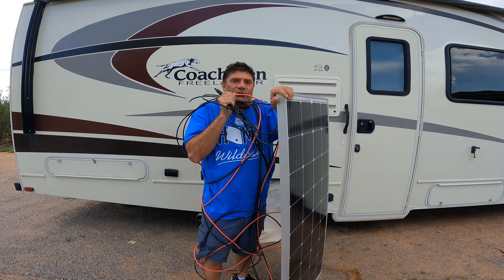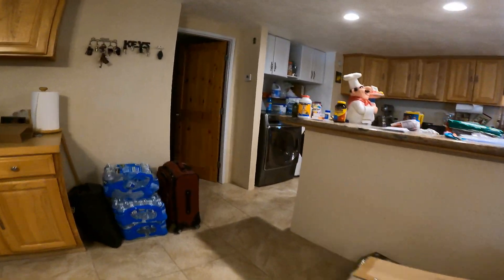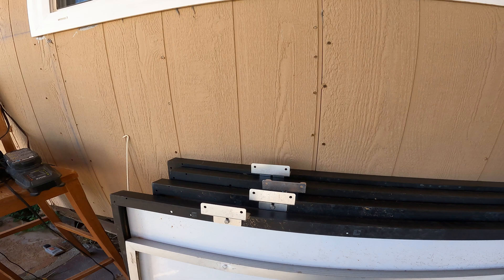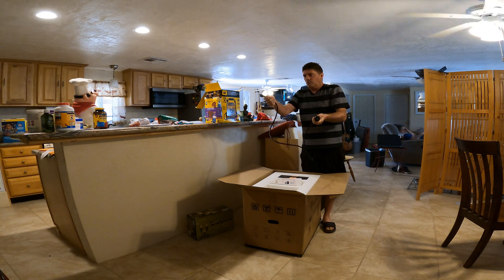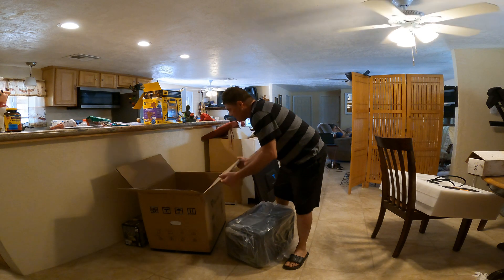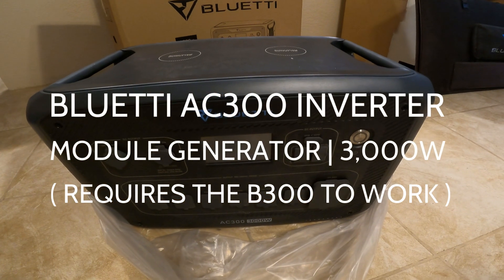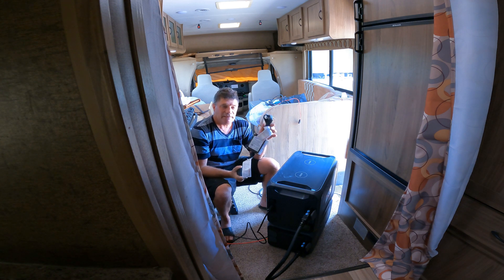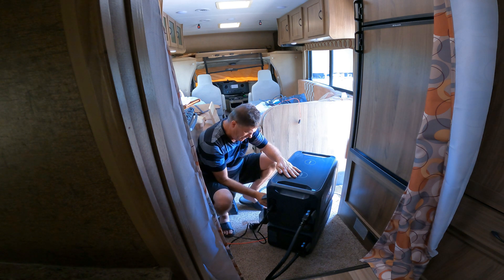Solar for dummies. We review the BLUETTI AC300 + B300 with real world applications and Off-Grid test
Will BLUETTI AC300 + B300 run my AC in my RV. Come with us while we test this portable solar generator. Open box review with 2 BLUETTI PV350 Solar Panel | 350W. Can we live off grid using this solar generator? We take a look at another plug-n-play product the Softstartup no need to install your soft startup any longer just plug-n-play and your ready to run your AC in your motor home on your small generator.